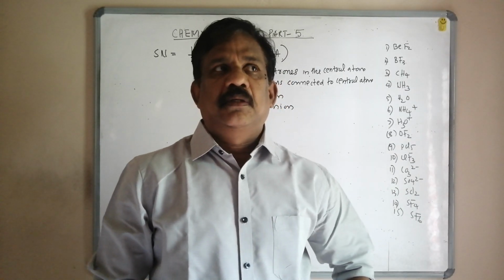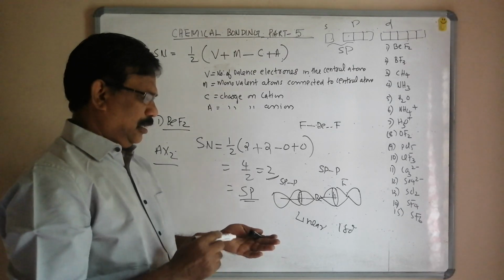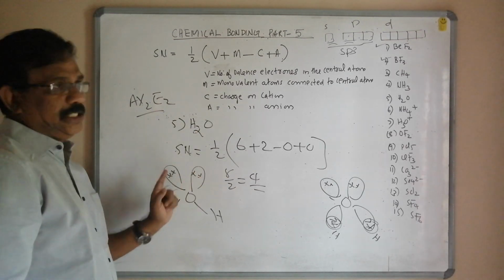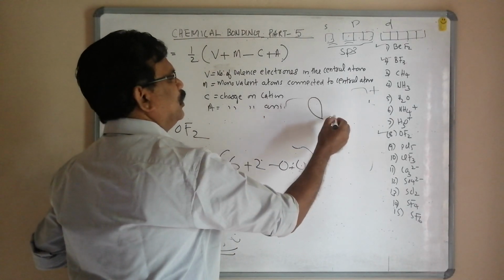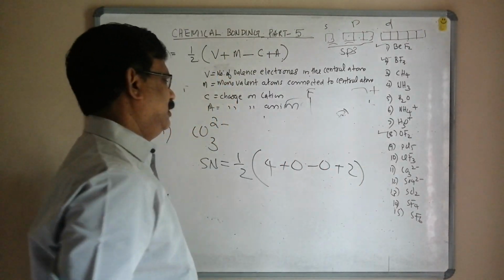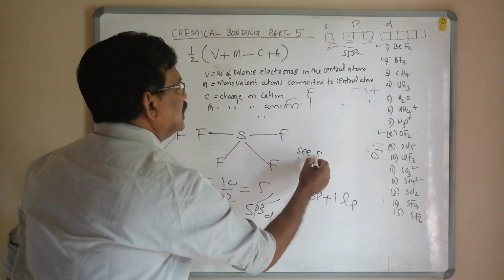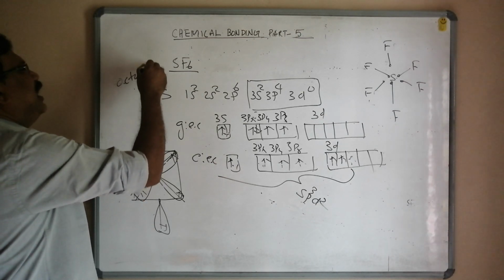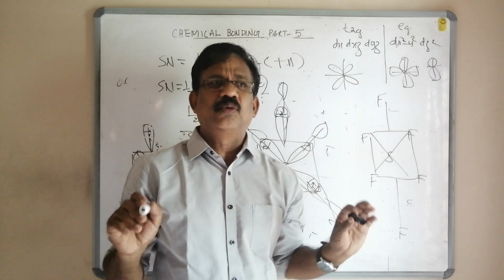CHEMICAL BONDING PART V HYBRIDIZATION SHORTCUT & SHAPE OF SF6 (sp3d2) By K P ANIL KUMAR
Shortcut for Hybridization and Shape of SF6